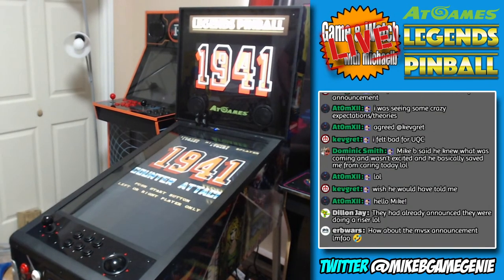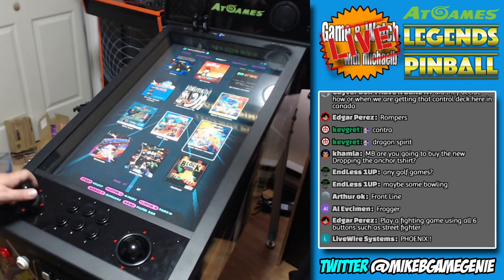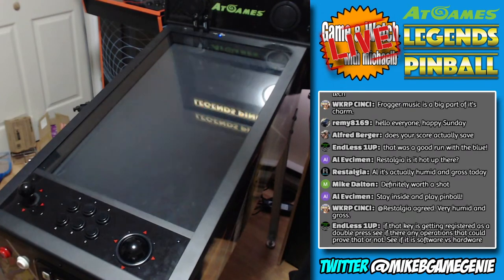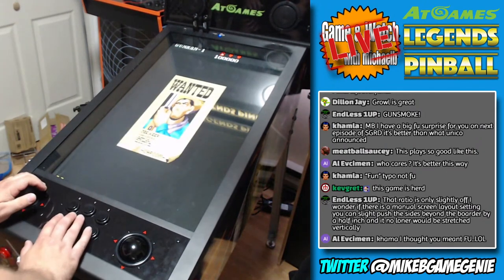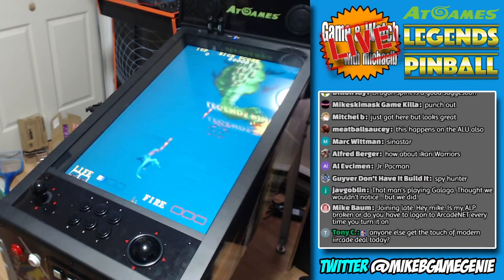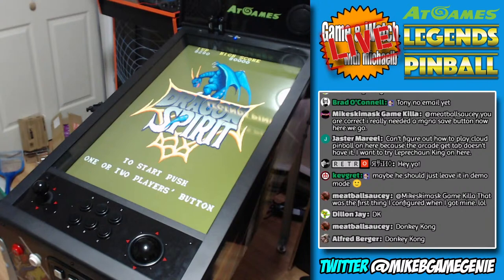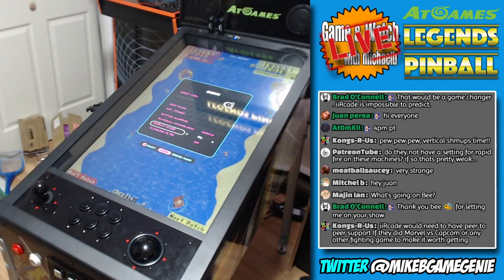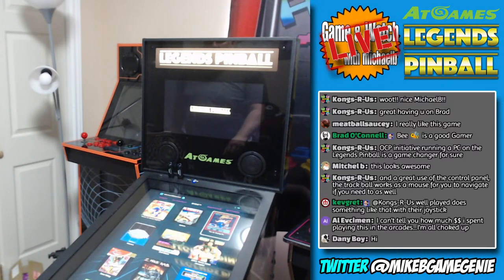AtGames Legends Pinball Control Deck Gameplay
Today i will be showing some vertical gameplay on some awesome shooters on the AtGames Legends Pinball where you can pick the games.i.